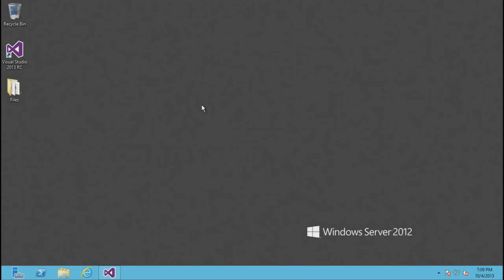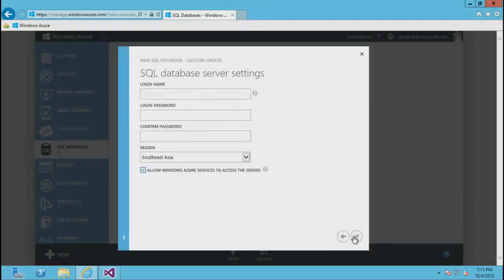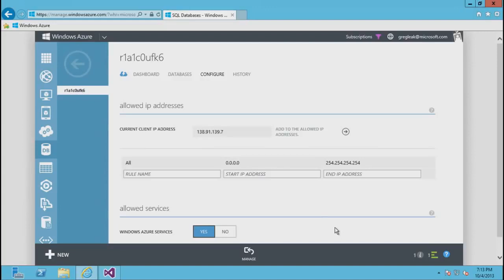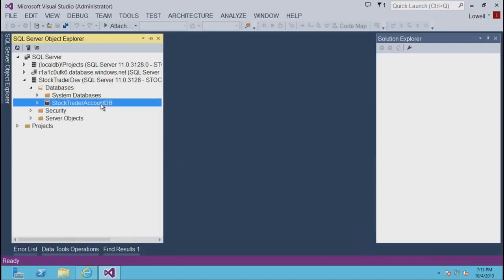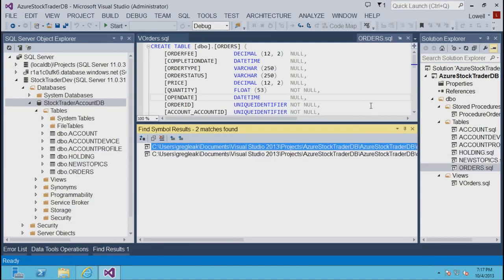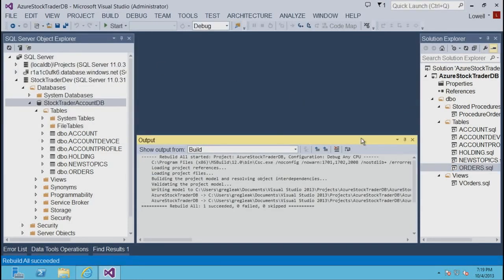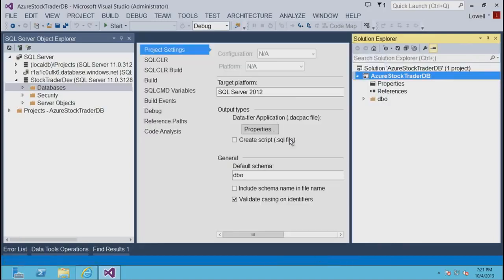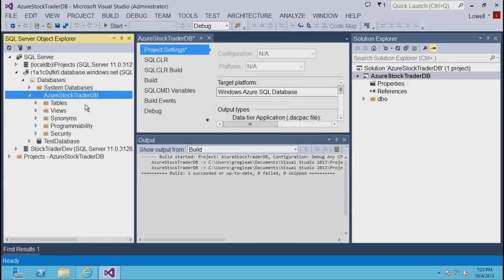Introduction to Microsoft SQL Azure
Need To Know More?

This video will show Windows Azure SQL Database is a fully managed relational database service based on SQL Server technologies.

This video will take you on a brief tour of Windows Azure SQL Database, and show how SQL Server Data Tools in Visual Studio 2013 interfaces with it, enabling rapid development of sophisticated relational databases in the Windows Azure cloud.